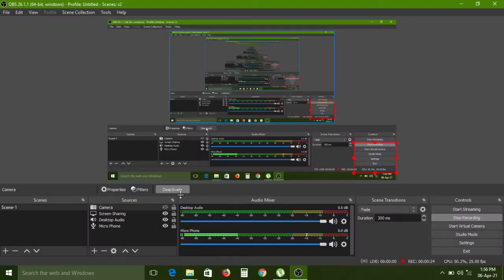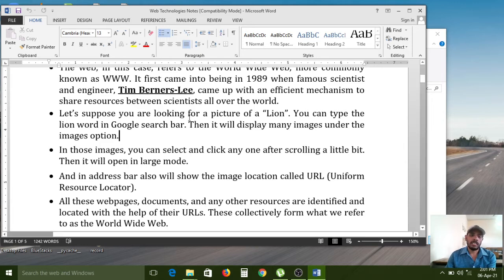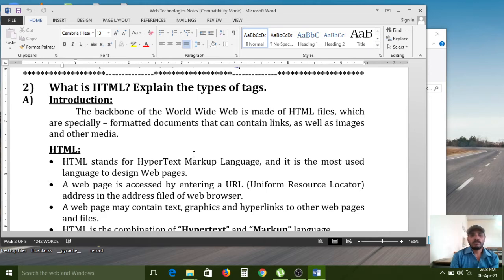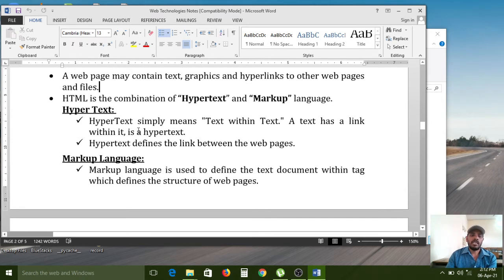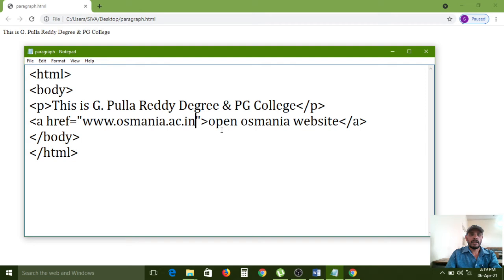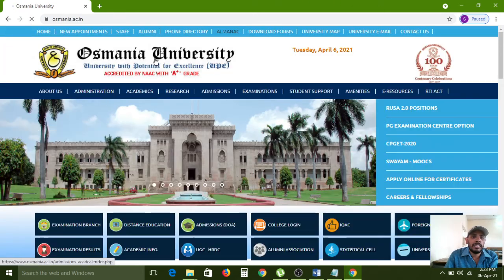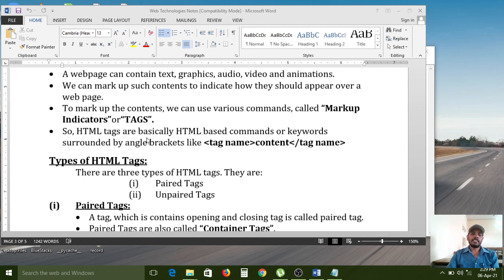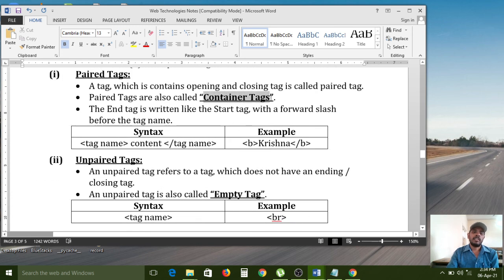(3) Web Technologies (What is HTML & Types of HTML Tags) (Lecture-3)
Subject : Web Technology
Topic : What is HTML & Types of HTML Tags
Semester / Year : IV/II
Osmania University